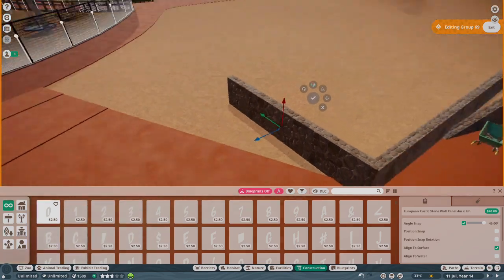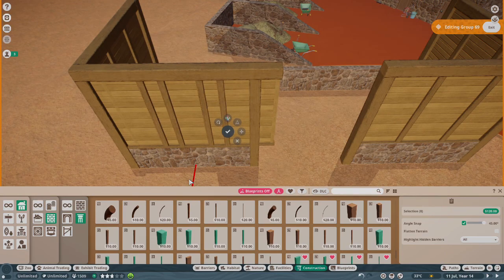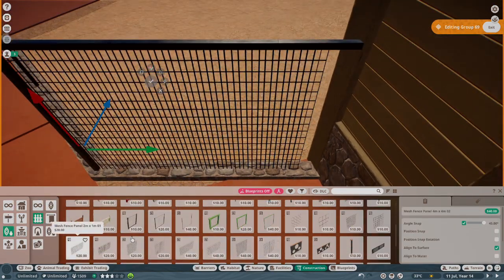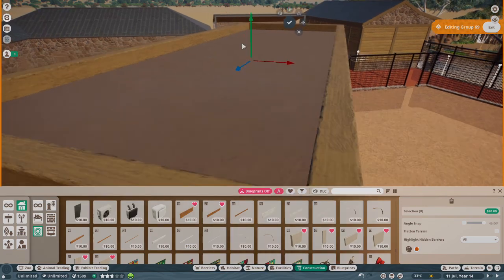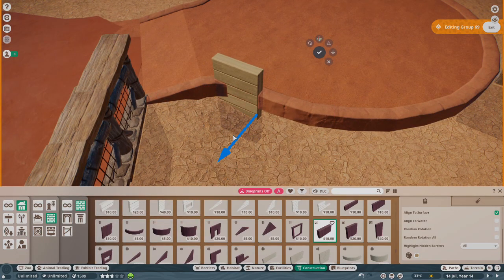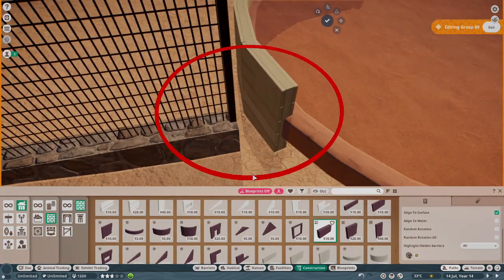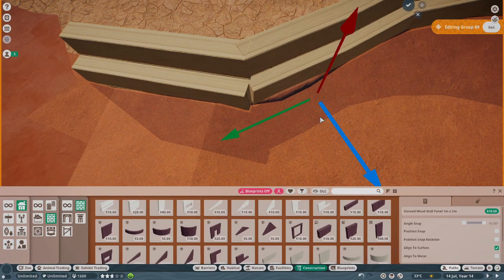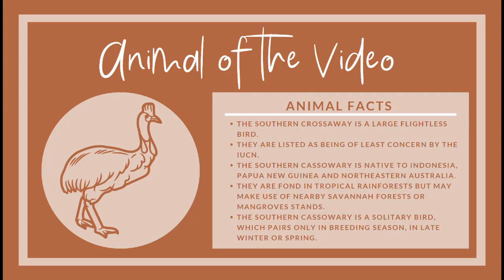Southern Cassowary Habitat l Twin Creek Zoo l P9 l Planet Zoo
In this episode of Twin Creek Zoo, we build a habitat for the Southern Cassowary at the back of our zoo and with only one more animal to get in (next week), this zoo is fast coming to an end.

I hope you will enjoy this video! If you have any suggestions on how I can improve my future videos please let me know in the comments, and also if you have any ideas for this zoo in general.

- Hive Social - @ misskinghorn